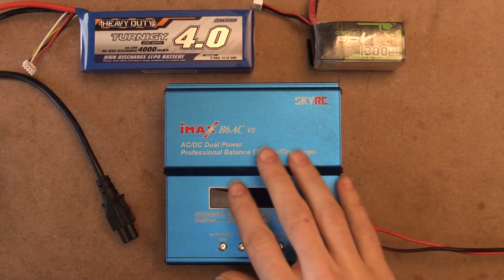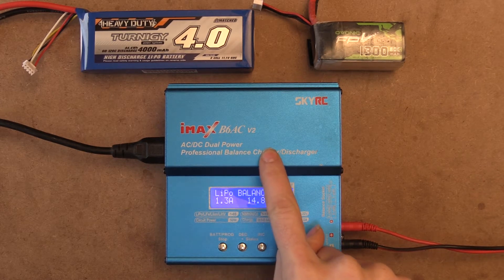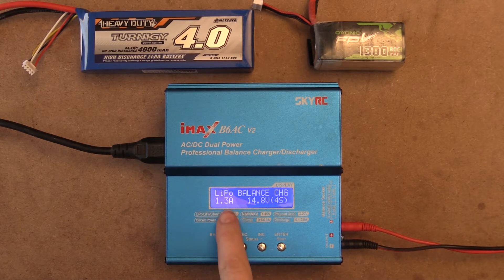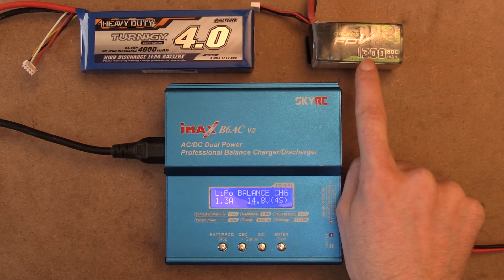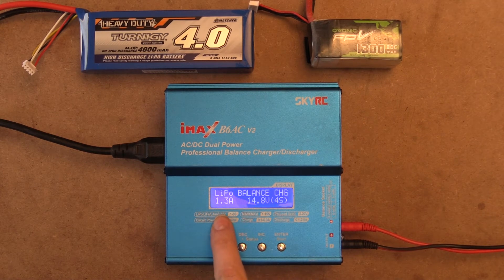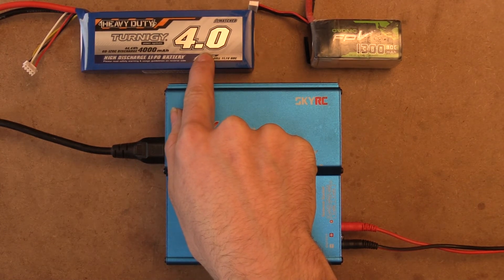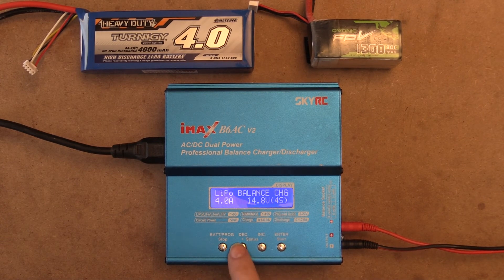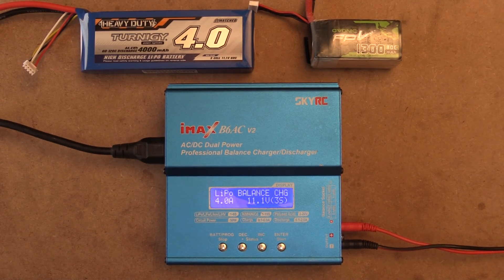Lipo Battery Charger Amperage Settings | How To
Thank you all for tuning in to this two minute Tuesday. I sure hope this info helps you all.

RECAP: Are you wondering what the amperage setting on your battery charger should be set to?
You should set the amperage setting on your battery charger to the amount of amps in your battery your are charging.
For example, a 1100mah lipo should be charged at 1.1 amps; and a 10000mah lipo should be charged at 10 amps.